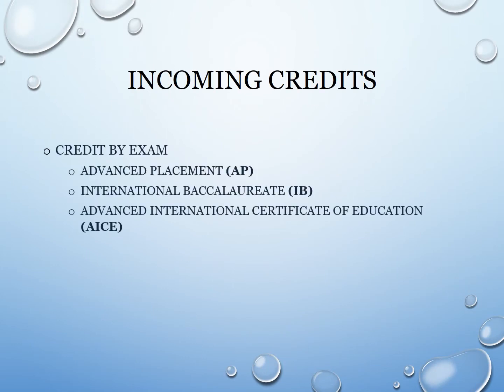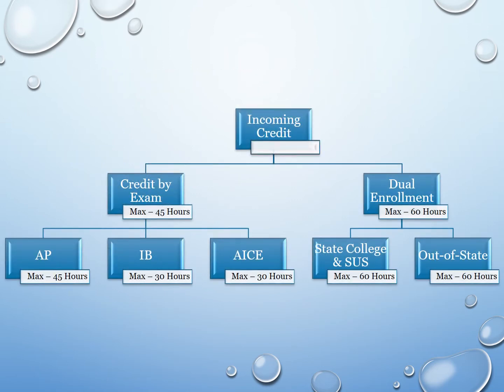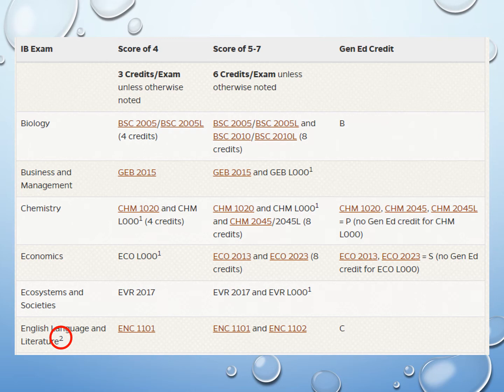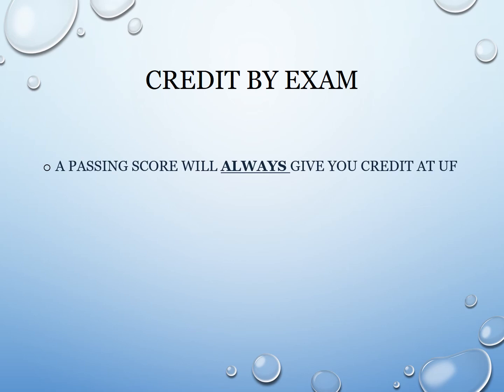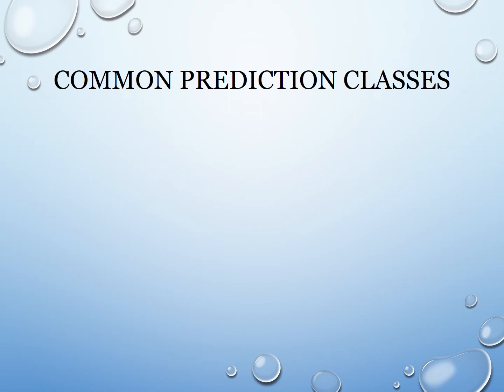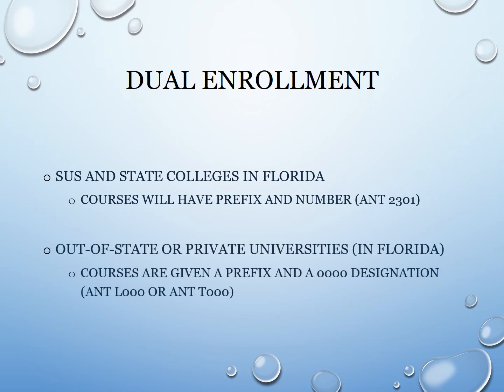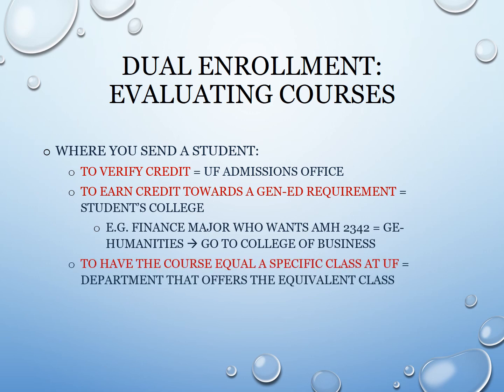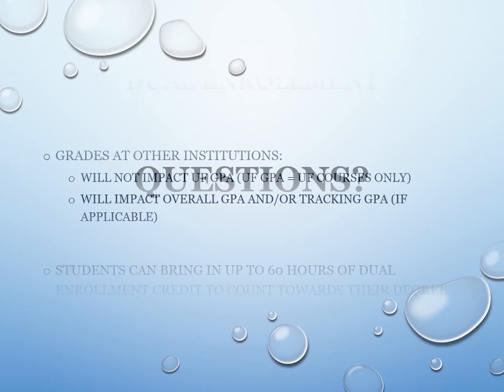Academic Module 3 2019 Incoming Credits